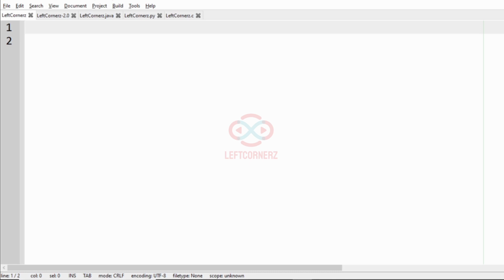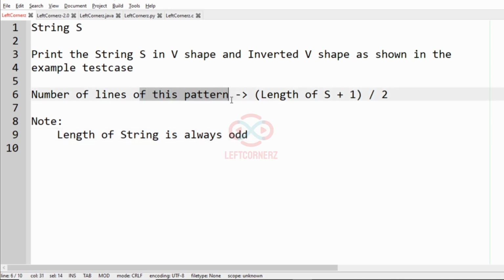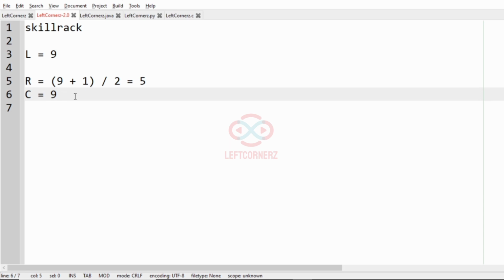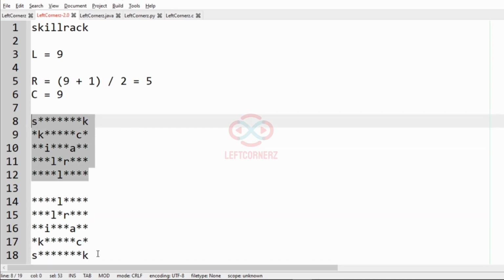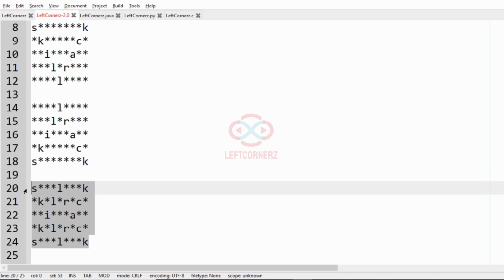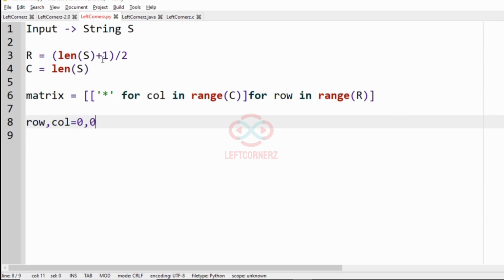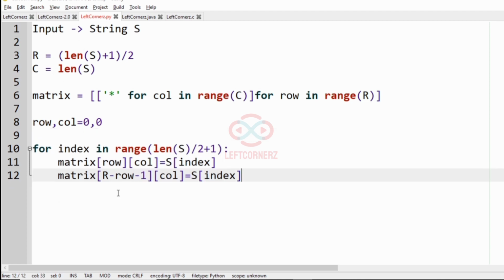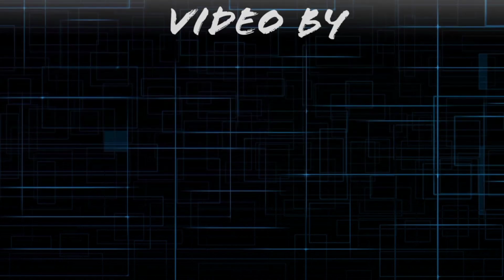v and inverted v - combined pattern(06-07-2021) | skillrack daily challenge